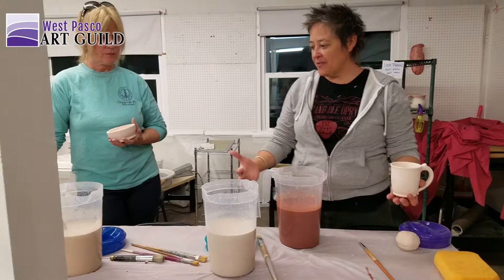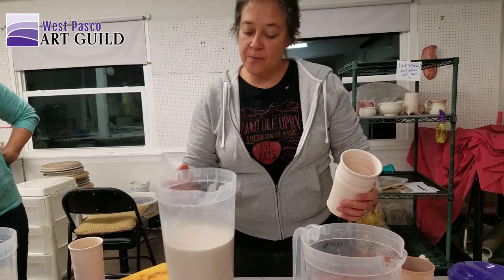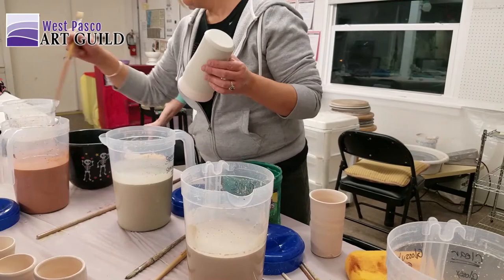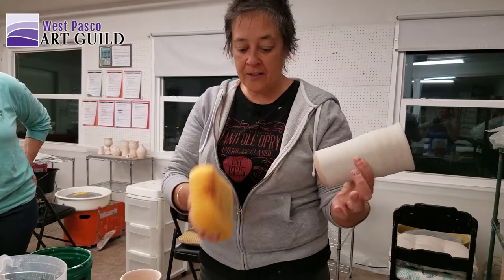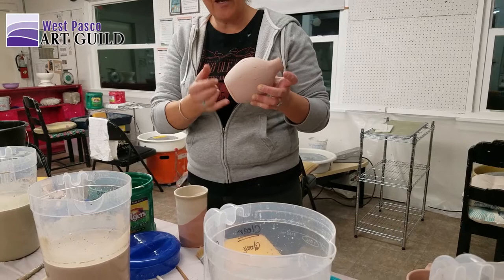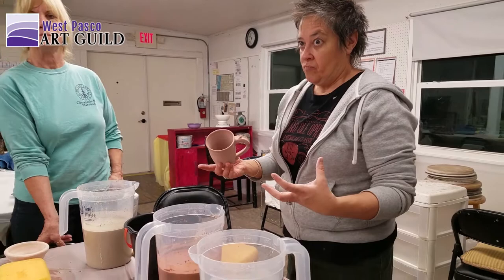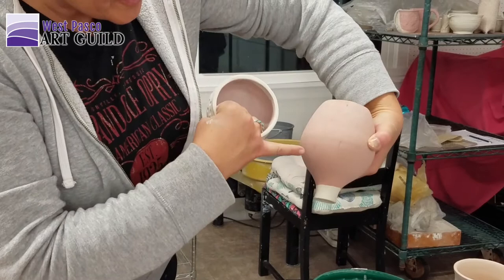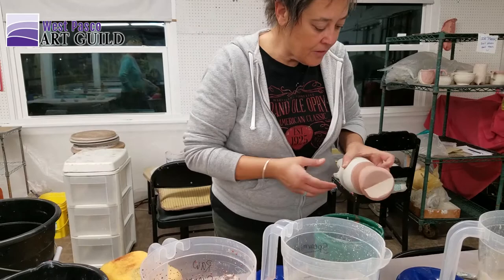Glazing pottery techniques with Kathleen Clarke at West Pasco Art Guild.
Students learn different pottery glazing techniques: dipping, pouring and even squirting with homemade glazes! This is part of the beginner pottery classes by potter Kathleen Clarke held at the West Pasco Art Guild in New Port Richey, Florida.